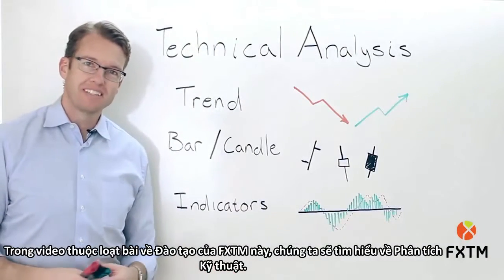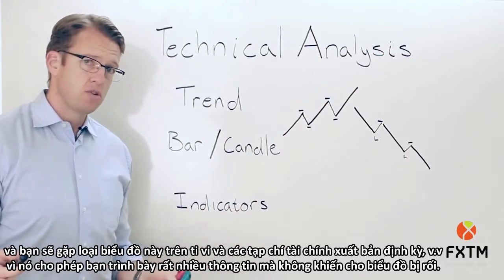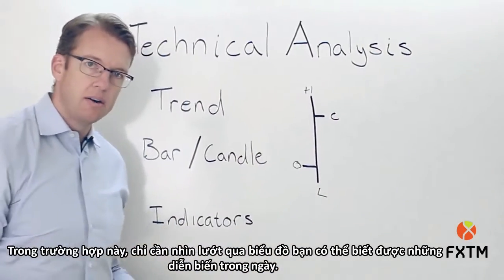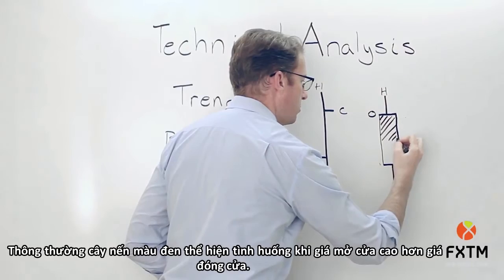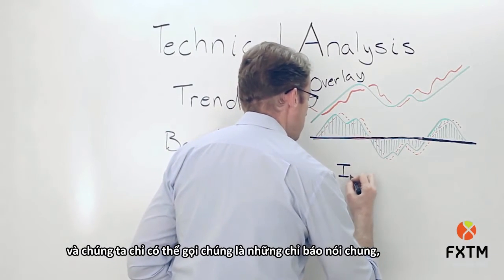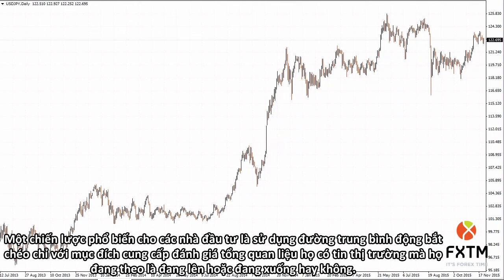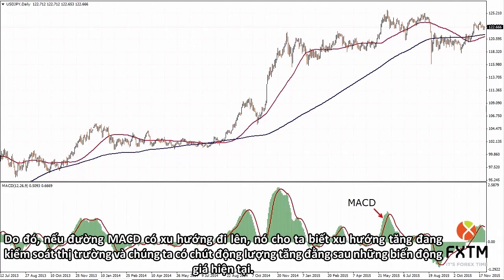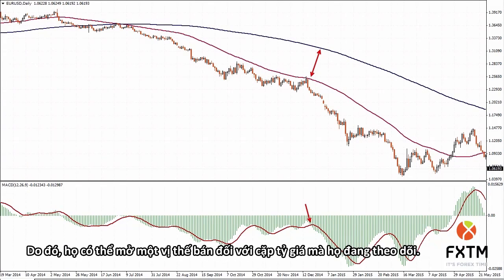Phân tích kỹ thuật trong forex (Bài 4)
Hãy bắt đầu trong lĩnh vực Forex bằng việc theo dõi loạt 10 video đào tạo hoàn toàn mới của CafeFX.
Và đây là video thứ 4: Phân tích kỹ thuật trong forex
Hãy tham gia với chuyên gia thị trường John Jergeson, vì ông sẽ truyền đạt cho bạn những điều cơ bản về giao dịch và tất cả những gì về các công cụ tài chính cho đến cách sử dụng phân tích cơ bản và kỹ thuật và tác động có thể của tâm lý đến kết quả giao dịch của bạn.
CafeFX.org - Trading Club
[Telegram] @quansufx
forex là gì
forex viet nam
kinh doanh forex
easy forex
forex la gi
forex bank
maxi forex
thị trường forex ở việt nam
kinh doanh forex là gì
kinh doanh forex ở việt nam
kinh doanh ngoại hối
forex vàng
kinh doanh ngoai hoi forex
chơi forex
có nên chơi forex
huong dan choi forex
thị trường forex là gì
hướng dẫn đầu tư forex
hoc forex tu co ban den chuyen sau
kênh đầu tư forex là gì
chiến lược forex
hướng dẫn chơi forex cho người mới bắt đầu